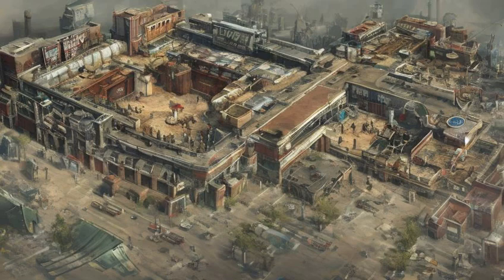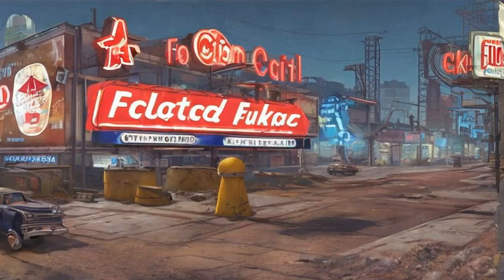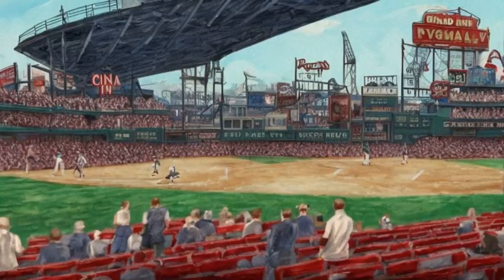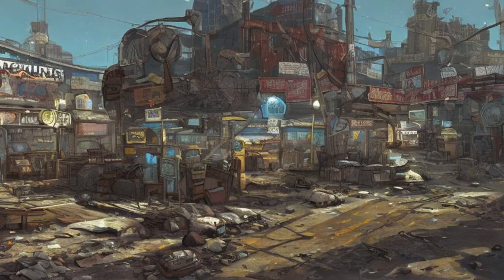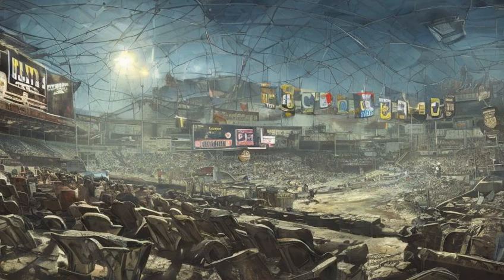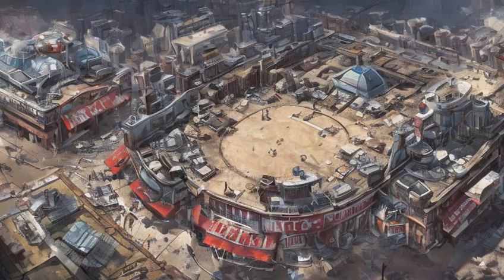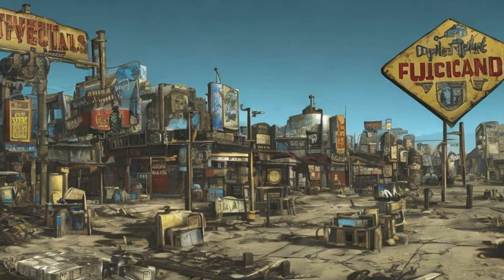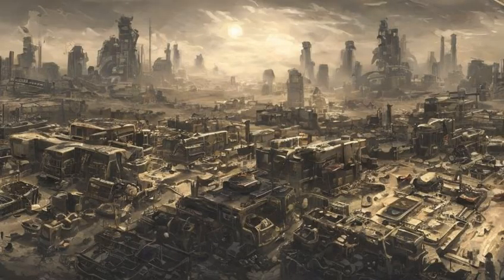Fallout: Diamond City - Behind the scenes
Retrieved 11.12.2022